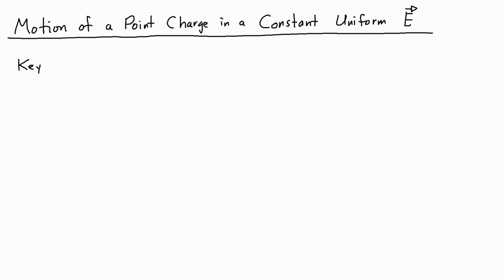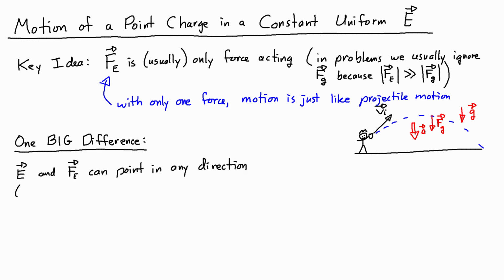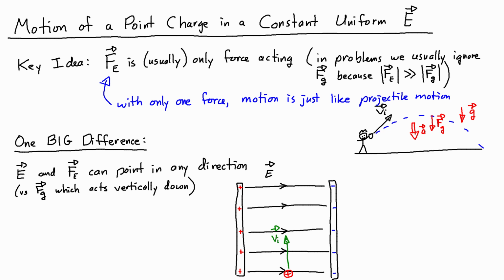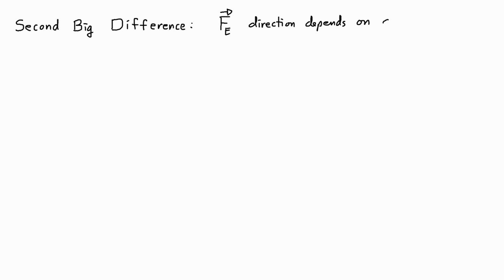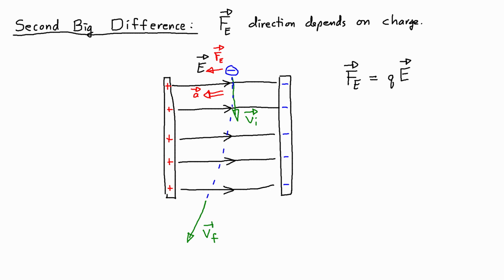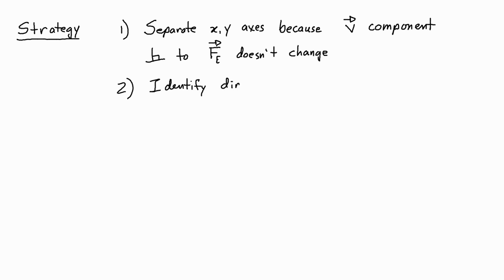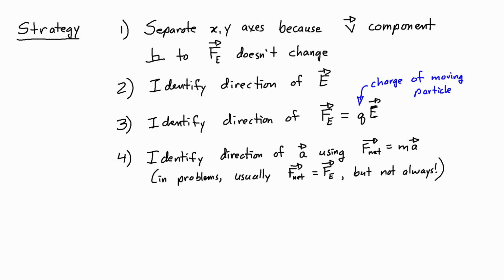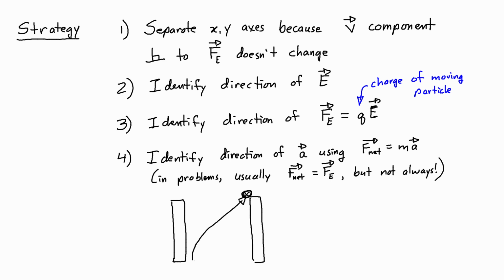E&M Course 2-4: Motion of a Point Charge in a Constant Uniform Electric Field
When you place a moving point charge inside a constant uniform electric field, the result is just like projectile motion, with two big differences!  First, the electric force can be in any direction - unlike gravity, which is typically vertically down.  Second, the electric force direction depends on whether the charge is positive or negative - unlike gravity, in which masses are always attracted to each other.